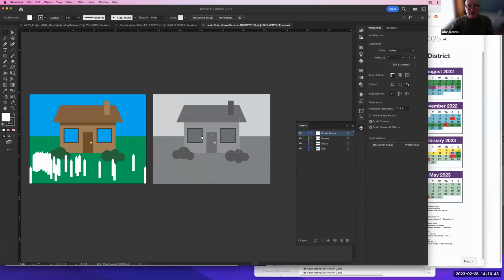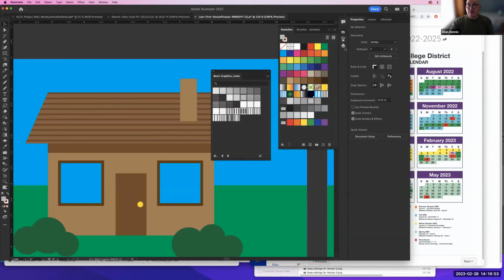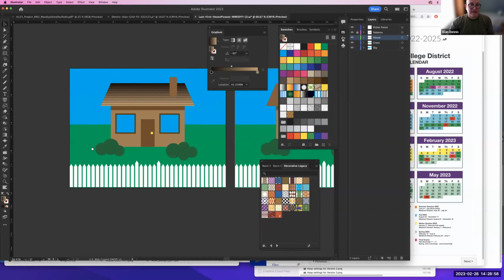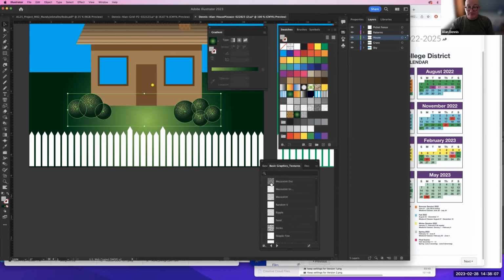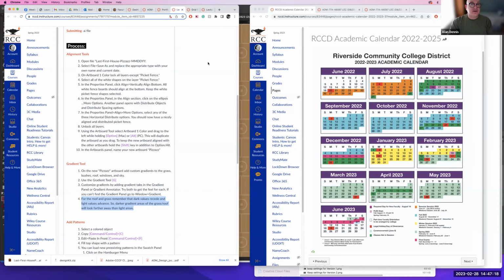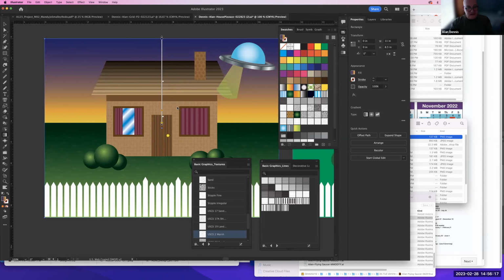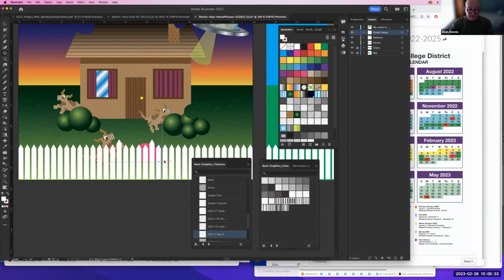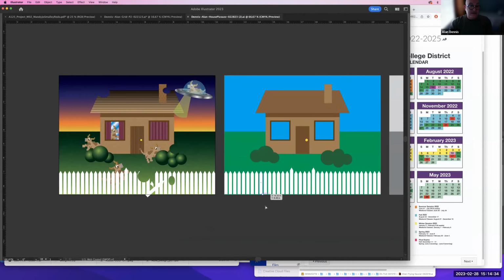House Attack Alignment Custom Gradients Patterns Blending Modes and Transparency in Illustrator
Adobe Illustrator–Creating Custom Gradients, Using and Scaling Patterns, Using Blending Modes and Transparency.